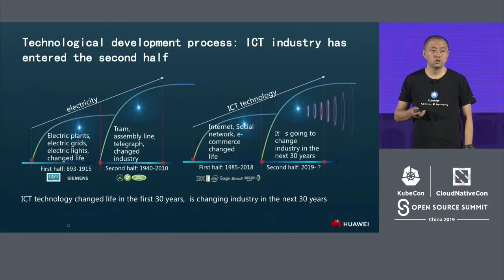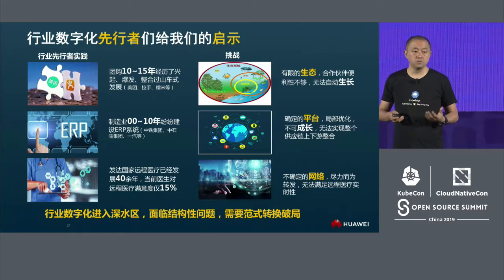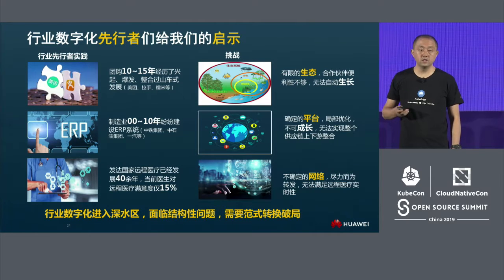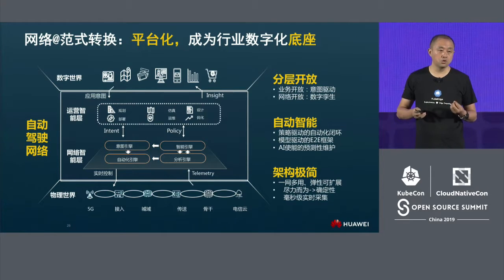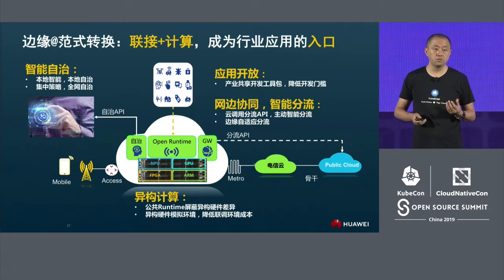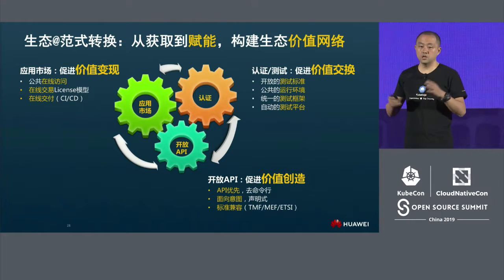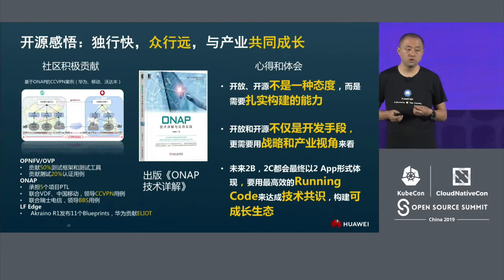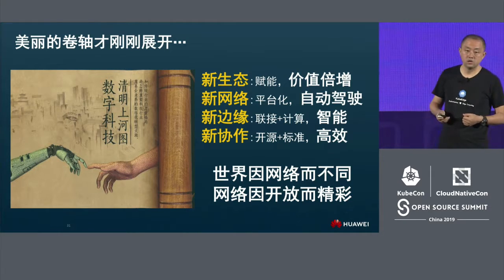Keynote: Build ICT Open Frame with Open Source, Enable All Industry for All Possibilities - Bill Ren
1.ICT industry has entered the “next 30 years”, and industry digitization became the “eye of storm”. 2.Industry digitalization has brought new requirements to network services: Cloud & Network collaboration + multi-dimensional differentiation + determined SLA 3.Facing unknown and uncertain customers and scenarios, Network service provider should be platform-oriented transformation, just like the platform transformation of e-commerce and public cloud in the past decade. 4.Build a friendly and shared open networking framework for industrial practitioners to improve collaboration efficiency and accelerate industry digitization 5.Based open source community to build open networking framework, share experience, knowledge and technology to accelerate platform transformation 6.Huawei actively participates in open source community, contributes core project of the open networking framework, and calls for more industrial practitioners to bring more real scenario requirements, and work together to build a friendly and shared open networking framework to enable industry digitalization